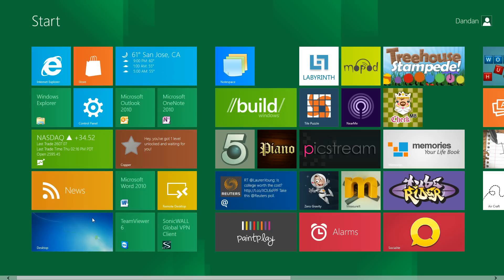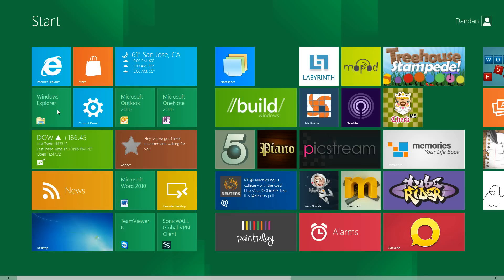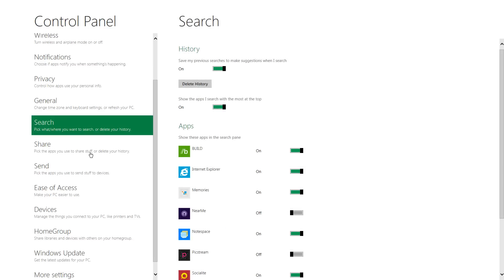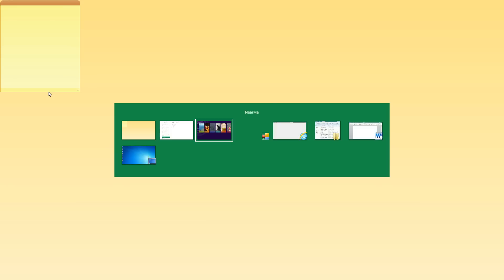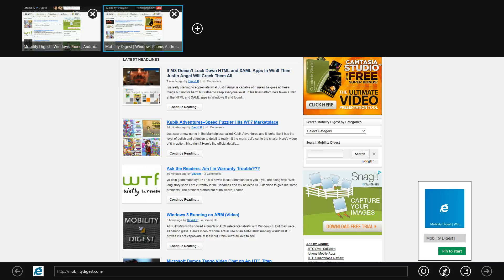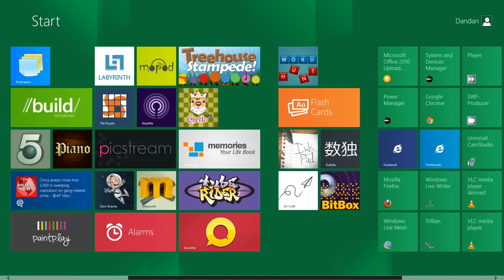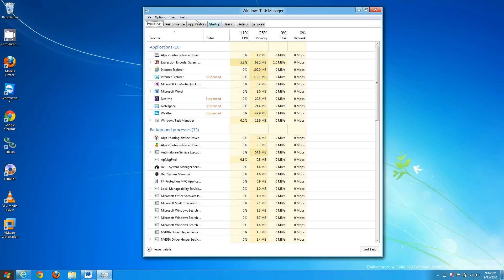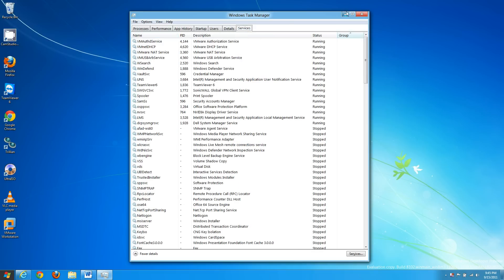Windows 8 Developer Preview Tour - Part 1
For those of you considering to take Windows 8 for a spin, or those that are just curious about what's new in Windows 8, I've made this video showing you the features I've discovered so far. I've been using Windows 8 for the better part of 3 days now and I can safely say that this is far beyond what I expected from even beta software(in terms of usability and bugs). I've experienced maybe one or two bugs and have only a few nitpicks, that in all probability will be corrected by the beta release. Some things I forgot to mention in the video,

1)When connecting to new networks you're no longer required to choose between defining it as public, work, or home. Instead you simply choose to share or not share you files with the network. (A much better solution in my eyes)

2)VMware installed but does not work.

For instructions on how to dual-boot windows 8 and your current operating system go